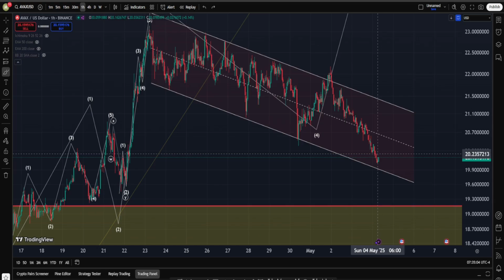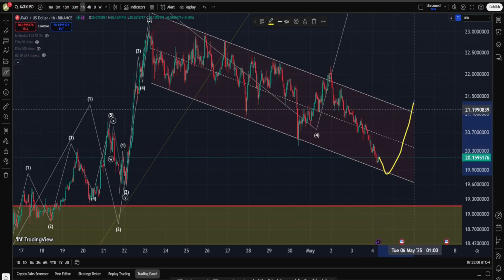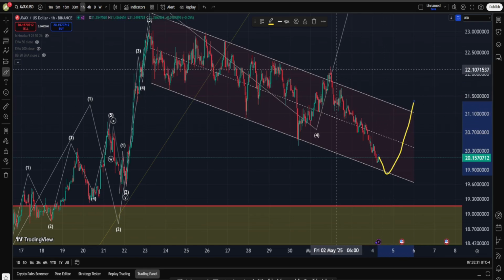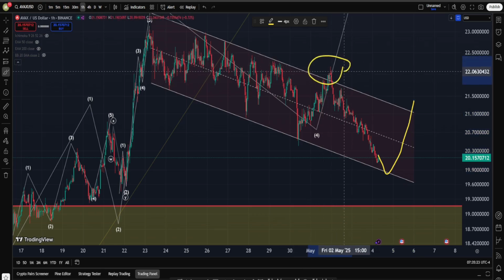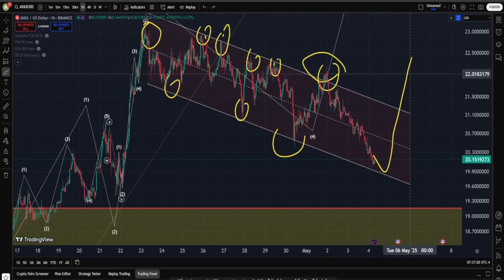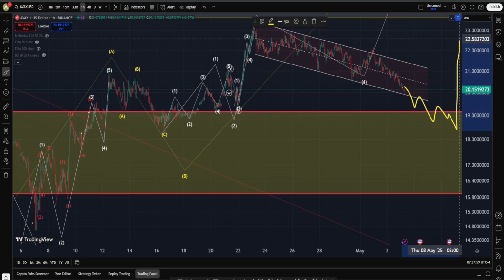AVAX: Still Bullish? - AVAX AVALANCHE Price Prediction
AVAX AVALANCHE Price Prediction -AVAX Rally Isn’t Over Yet! Here’s Why I’m Still Bullish 🚀

 AVAX: Still Bullish? - AVAX News Now   - AVAX AVALANCHE  - AVAX Technical Analysis-AVAX Price Prediction 2025-Technical analysis tutorial: